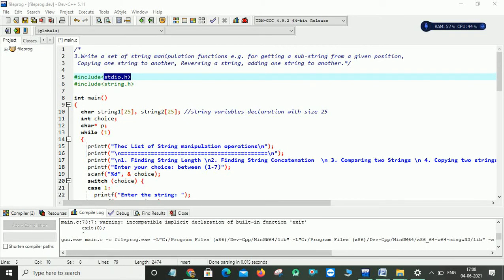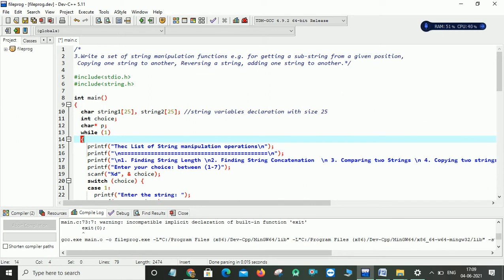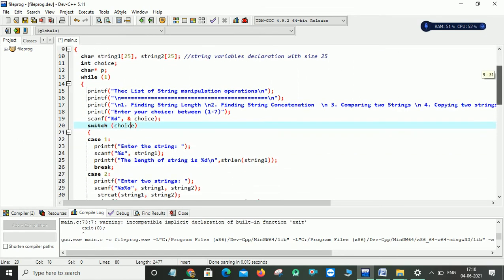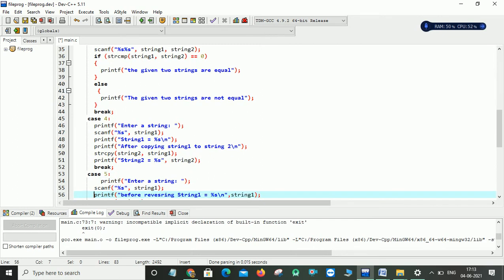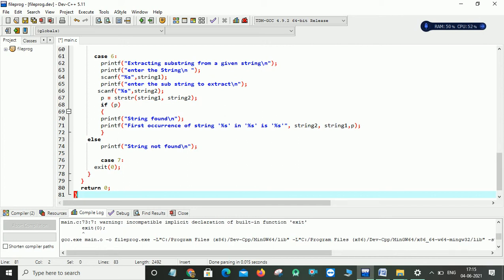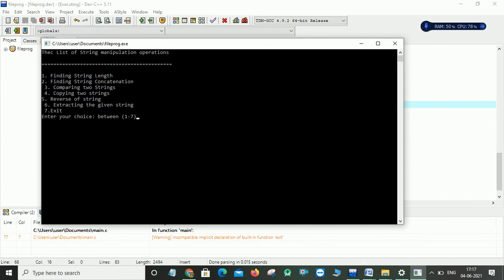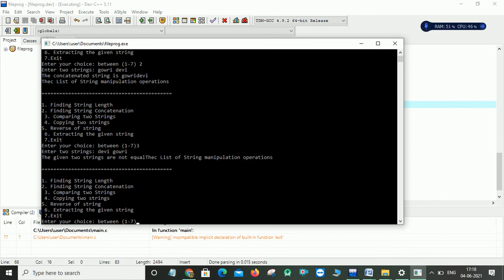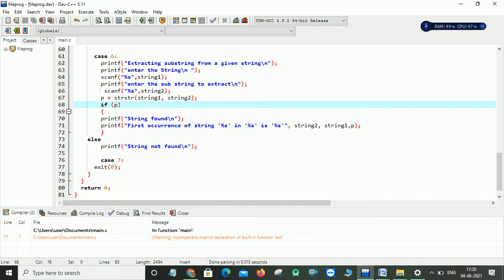String handling functions using switch case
CPNM LAB
program-3
Write a set of string manipulation functions e.g. for getting a substring from a given position, Copying one string to another, Reversing a string, adding one string to another, comparing two strings, etc.